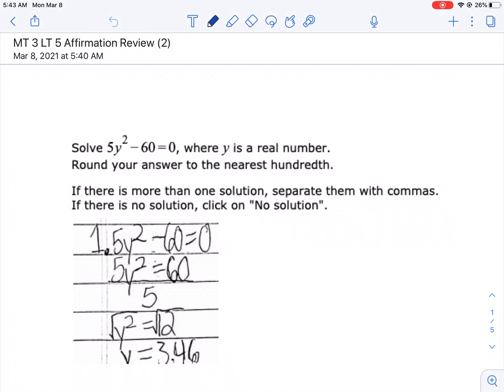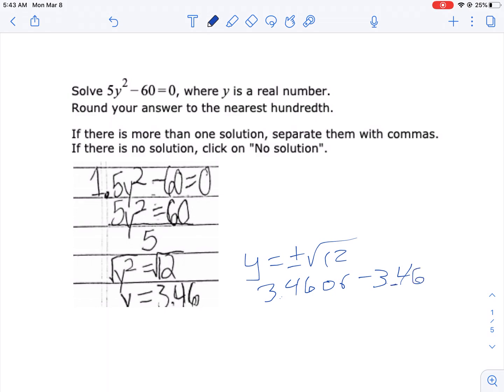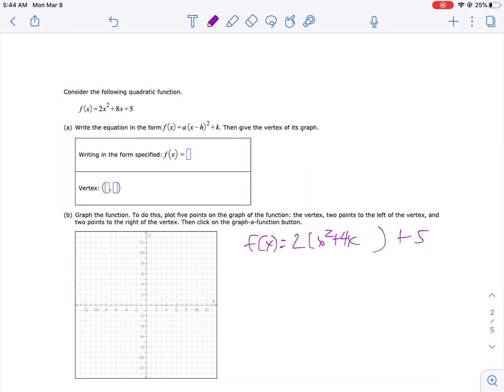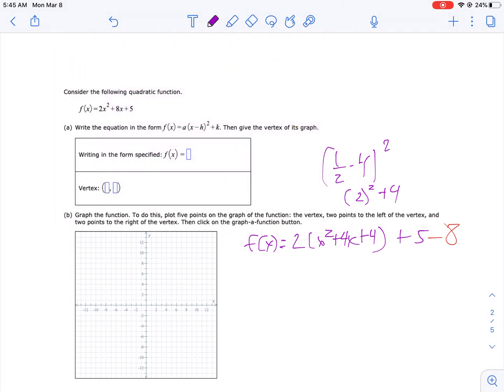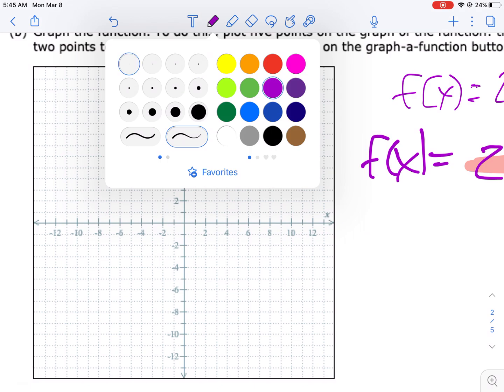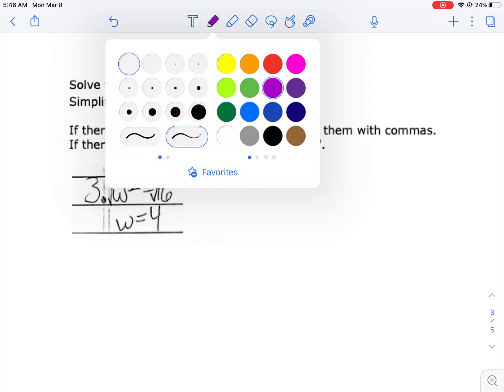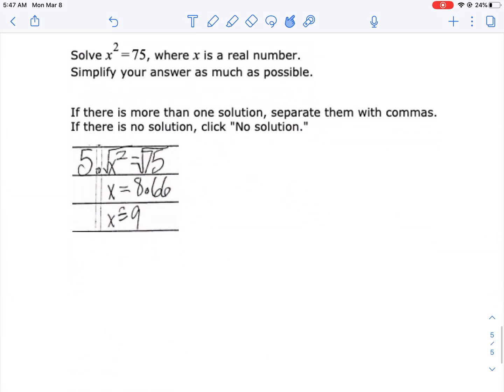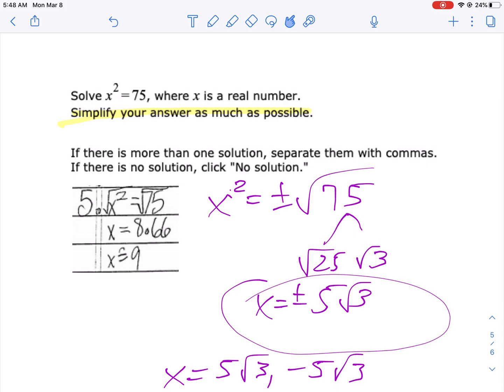MT 3 LT 5 affirmation review am